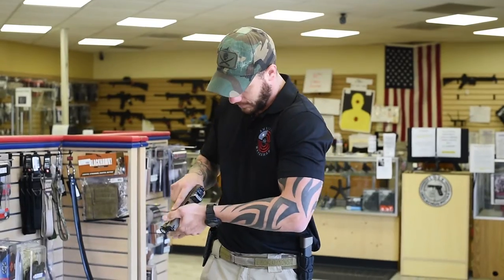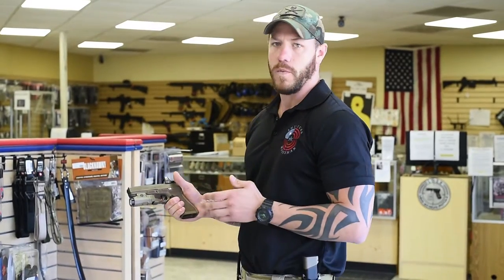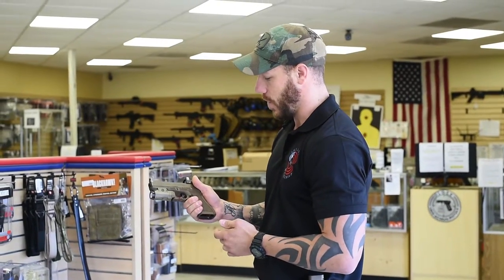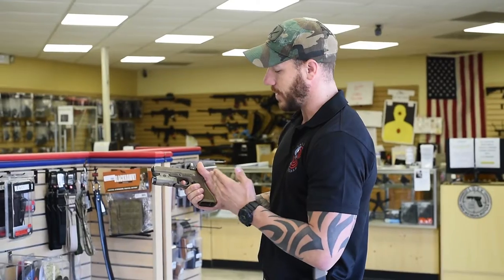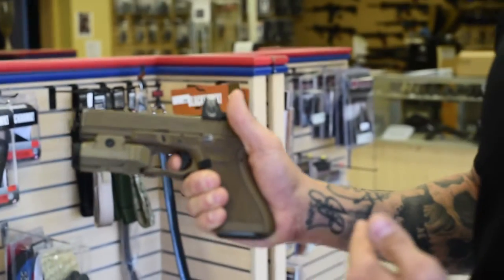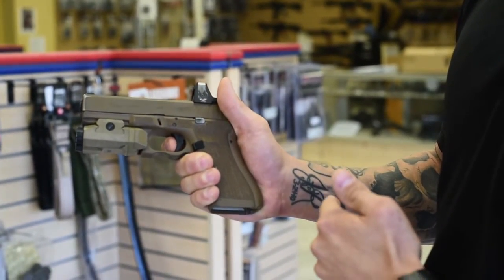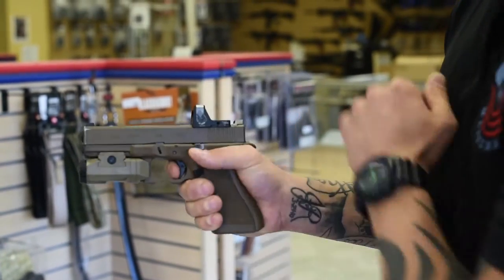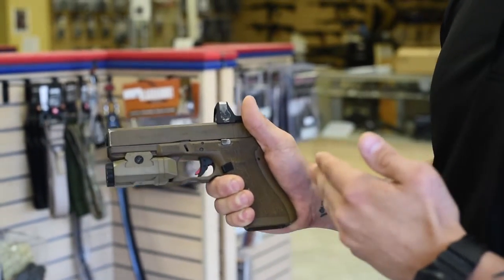Proper Firearm Trigger Control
A quick overview of how to properly press the trigger on a semi-automatic firearm.